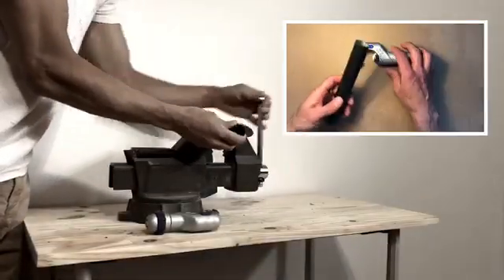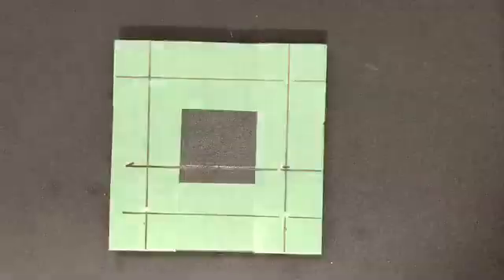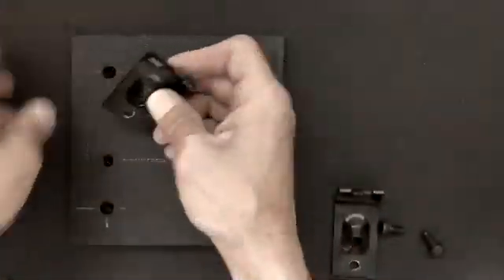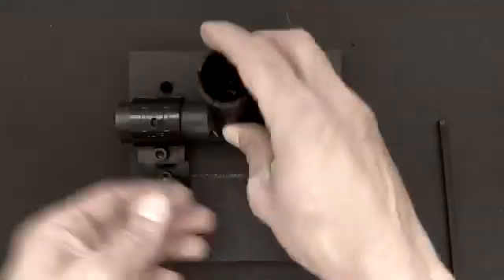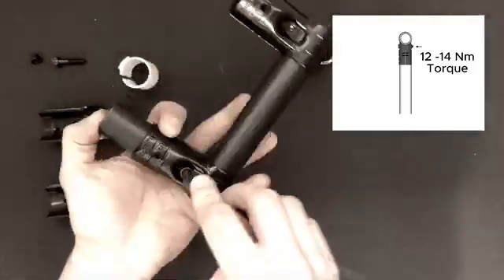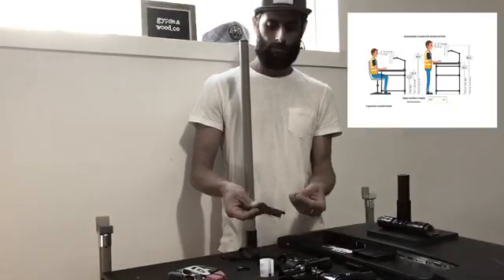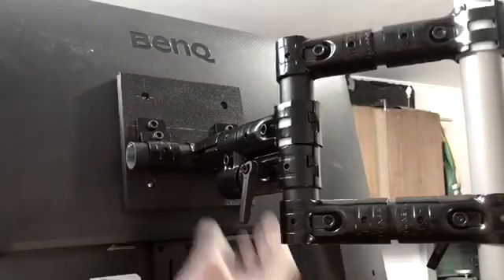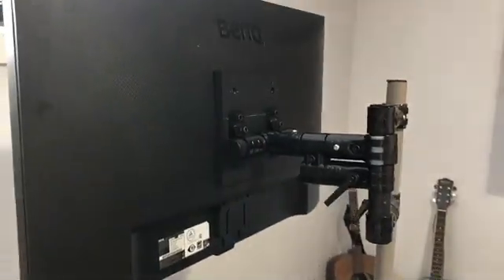How To Build: Monitor Mount | Flexpipe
Follow along as we build a monitor mount using the Flexpipe system, drawn with Flexpipe Creator Extension for Sketch Up.

About Flexpipe : We certainly know about the importance of having the best equipment to maximize a production floor’s efficiency and ensuring employees are working in a safe, ergonomic manner. Manufacturing is serious business, and we are fully committed to helping you achieve your productivity goals. We strive to do everything we can to make the process of integrating a modular material handling system as simple as possible for you.